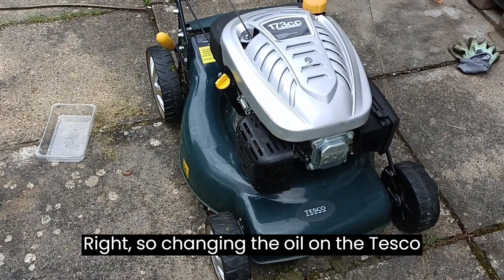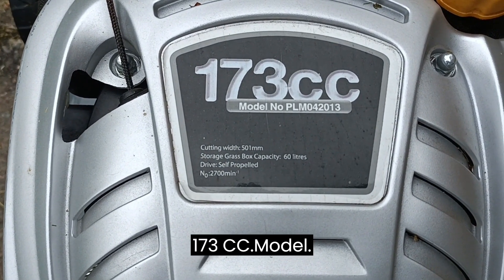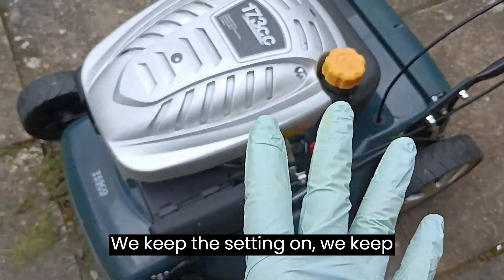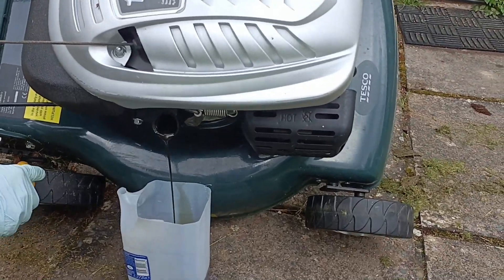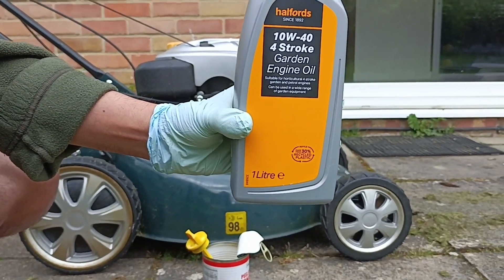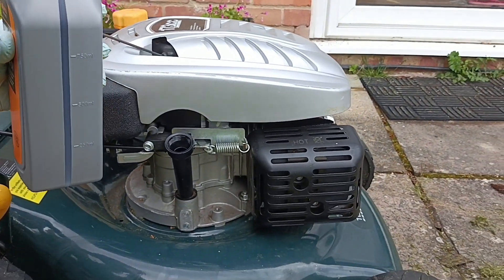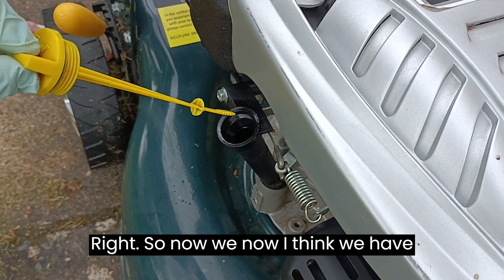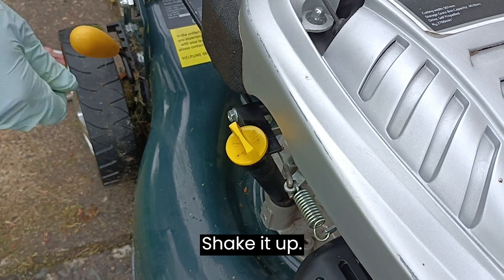Oil Change for Petrol Lawnmower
Oil Change / Oil service for a Tesco Petrol lawnmower